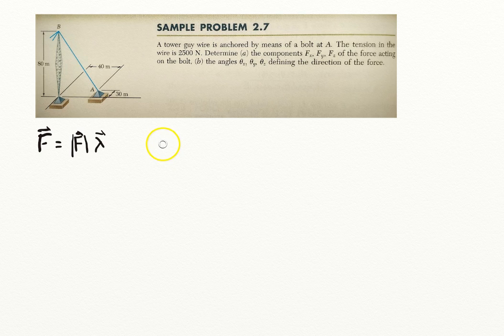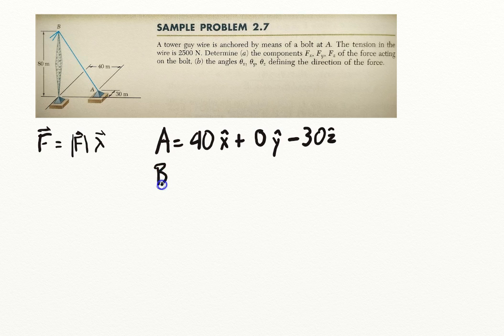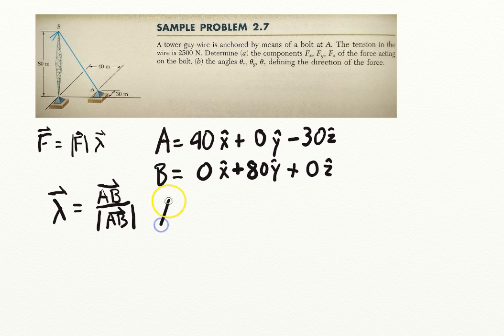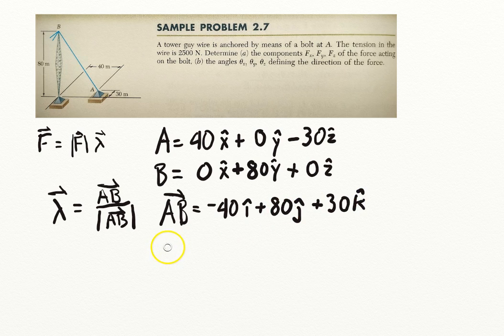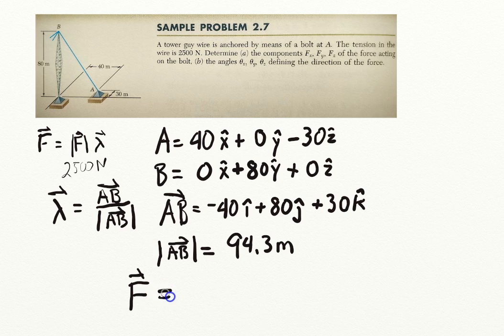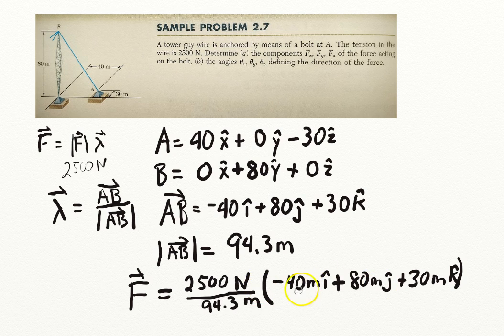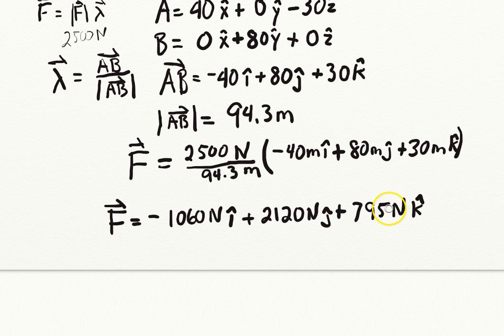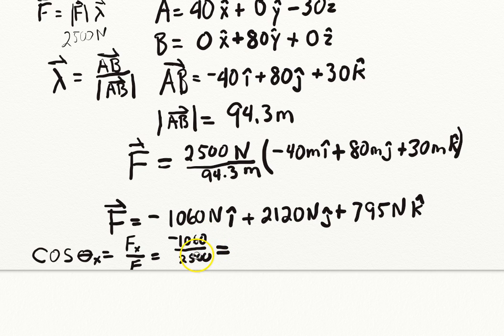A tower guy wire is anchored by a bolt at A. Determine components of the force and angles.